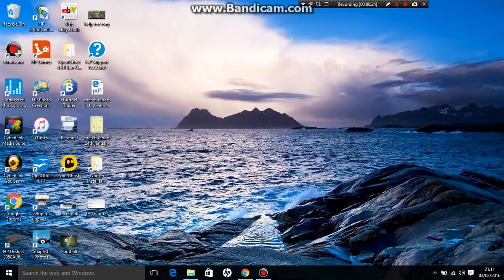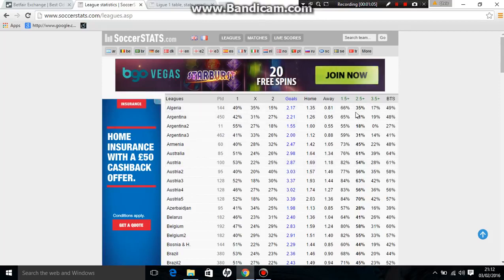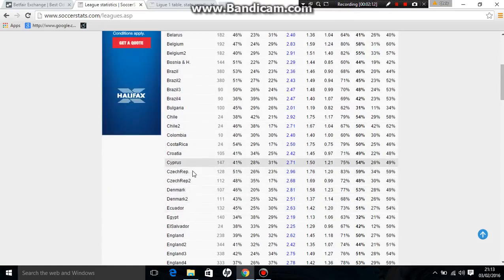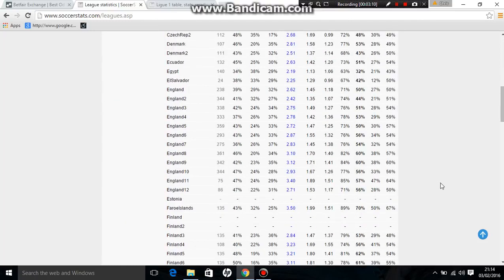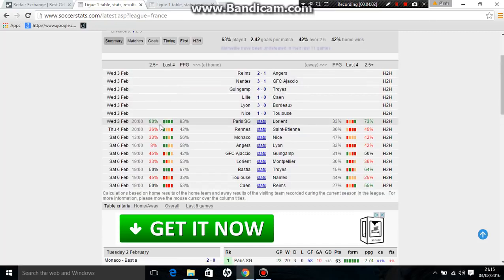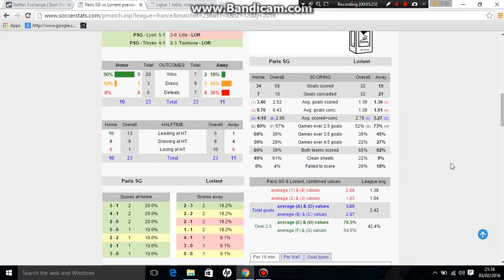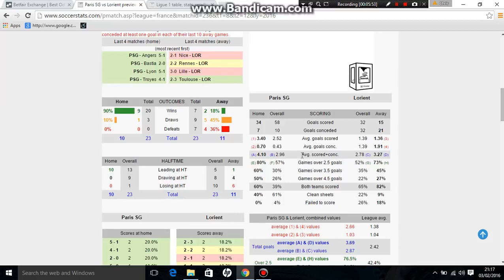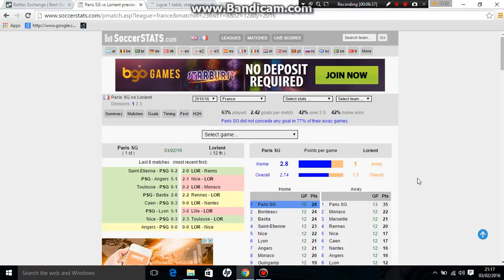Correct Score selection process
A short video to show you how i make my selections.